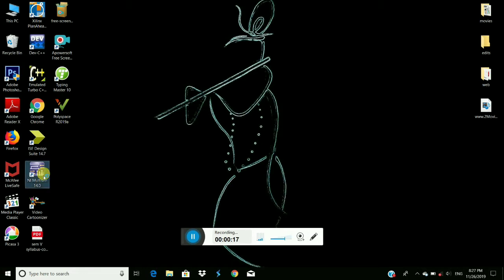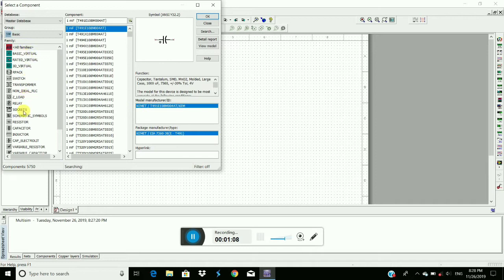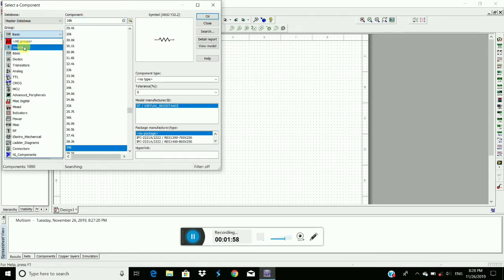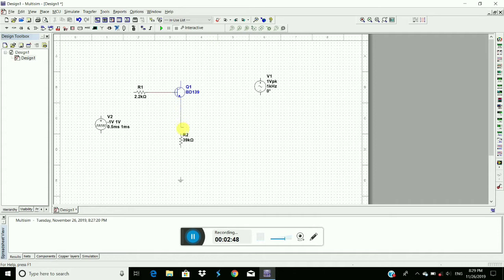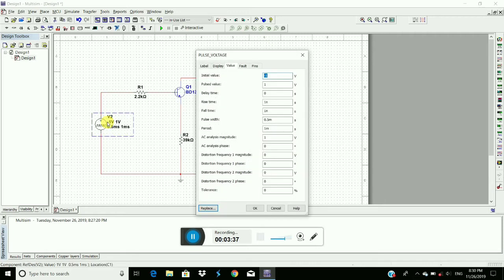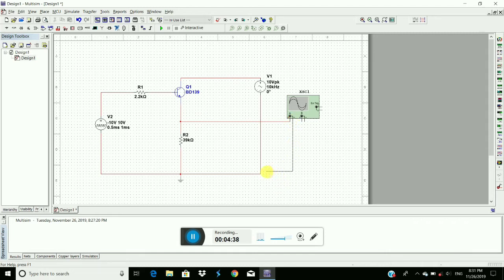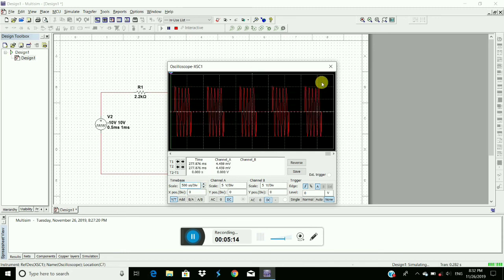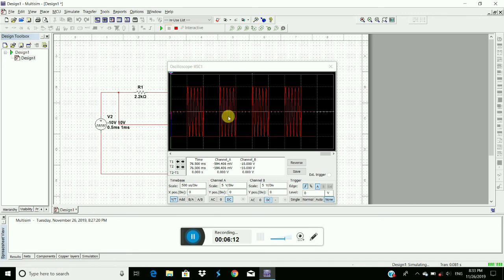Generation of ASK signal using multisim software | Amplitude shift keying | Acts of Facts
Amplitude shift keying signal generation using multisim software.

multisim software,
multisim tutorial,
multisim download,
multisim projects,
multisim installation,
multisim logic gates,
multisim oscilloscope,
multisim transistor,
multisim arduino,
multisim arduino simulation,
multisim app,
multisim ac voltage source,
multisim and gate,
multisim and ultiboard,
multisim analysis,
multisim activation code,
multisim basics,
multisim bode plot,
multisim basic circuits,
multisim buck converter,
multisim bandpass filter,
multisim blue,
multisim breadboard tutorial,
multisim bcd to 7-segment decoder,
multisim bridge rectifier,
multisim circuit,
multisim crack download,
multisim counter,
multisim circuit design in hindi,
multisim circuit design tutorial,
multisim circuit design download,
multisim circuit simulation,
multisim clock pulse,
multisim circuit design,
multisim download free,
multisim dc sweep,
multisim diode,
multisim download crack,
multisim demo,
multisim digital circuits examples,
multisim dc voltage source,
multisim design,
flip flop d multisim,
multisim evaluation code,
multisim education edition download,
multisim electronic workbench,
multisim extend evaluation,
multisim electronic simulator,
multisim encoder,
multisim español,
multisim full adder,
multisim for beginners,
multisim flip flop,
multisim for android,
multisim for mac,
multisim fet,
multisim gates,
multisim grapher,
multisim graph,
multisim ground component,
multisim grapher view,
multisim guide,
multisim getting started,
multisim ground,
multisim graph viewer,
multisim gerber files,
multisim hindi,
multisim half adder,
multisim how to use,
multisim high pass filter,
multisim how to use oscilloscope,
multisim hierarchical block,
multisim how to measure voltage,
multisim hack,
multisim how to use multimeter,
multisim introduction,
multisim in hindi,
multisim in tamil,
multisim inverter,
multisim installation error,
multisim ic,
multisim inductor,
multisim inverting amplifier,
multisim installation guide,
multisim jfet,
multisim jk flip flop,
multisim jk flip flop counter,
multisim jfet parameters,
fet amplifier multisim,
jk триггер multisim,
multisim key,
multisim key for activation,
multisim keygen,
multisim key generator,
multisim kullanımı,
multisim keypad,
multisim kuyhaa,
multisim product key,
multisim kurulumu,
kako skinuti multisim,
multisim live,
multisim low pass filter,
multisim led,
multisim logic converter,
multisim ladder logic,
multisim linux,
multisim license activator,
multisim license key,
multisim latest version with crack,
multisim mosfet simulation,
multisim multiplexer,
multisim mac,
multisim multimeter,
multisim mini projects,
multisim motor simulation,
multisim mesh analysis,
multisim microcontroller simulation,
multisim motor,
multisim measure current,
multisim national instruments,
multisim national instruments download free,
multisim nand gate,
multisim not installing,
multisim network analyzer example,
multisim netlist,
multisim ne555,
multisim nodes,
multisim nmos,
multisim not gate,
multisim online,
multisim op amp 741,
multisim online tutorial,
multisim or gate,
multisim online free,
multisim oscilloscope tutorial,
multisim ohmmeter,
multisim on mac,
multisim oscilloscope color,
como usar o multisim,
multisim practical,
multisim pld,
multisim program,
multisim probe,
multisim pcb,
multisim parameter sweep,
multisim power supply,
multisim power pro,
qpsk in multisim,
que es multisim,
multisim rc circuit,
multisim rlc circuit,
multisim rectifier,
multisim rl circuit,
multisim relay circuit,
multisim resistor,
multisim relay not working,
multisim rms voltage,
multisim relay,
multisim rotary switch,
multisim simulation,
multisim simple circuit,
multisim schmitt trigger,
multisim student version,
multisim software download for windows 10 in tamil,
multisim transformer,
multisim tutorial in hindi,
multisim transient,
multisim transient analysis,
multisim to pdf,
multisim to ultiboard,
multisim truth table,
multisim transformer tutorial,
flip flop t multisim,
multisim use,
multisim ultiboard tutorial,
multisim ultiboard,
multisim usage,
multisim user guide,
multisim ubuntu,
multisim using oscilloscope,
multisim ultiboard download,
multisim ua741,
multisim user database,
multisim vhdl,
multisim vs proteus,
multisim vcc,
multisim voltage divider,
multisim voltage source,
multisim voltmeter,
multisim variable resistor,
multisim version 8,
multisim version 14,
multisim v.14.2 professional,
multisim wheatstone bridge,
multisim wire,
multisim wattmeter,
multisim with crack,
multisim windows 10,
multisim waveform generator,
multisim with arduino,
multisim windows 10 download,
multisim word generato